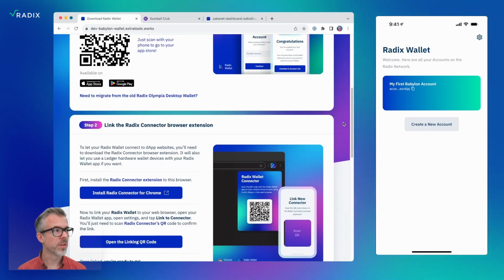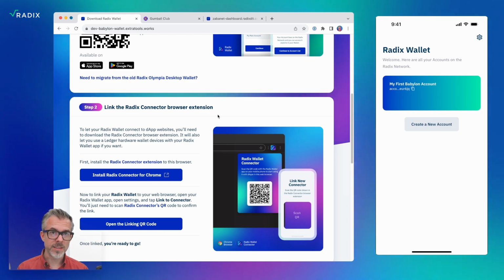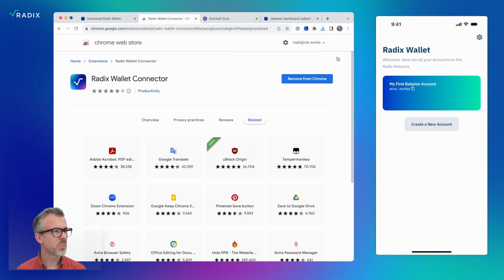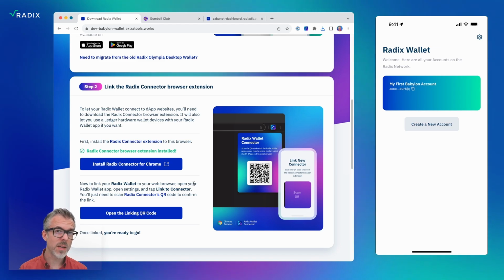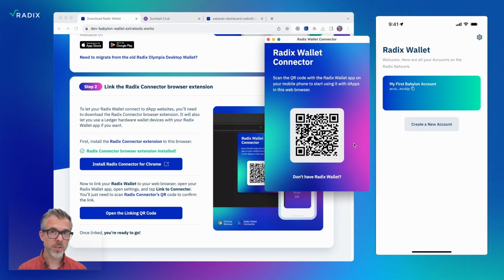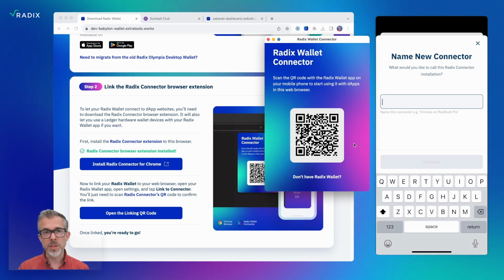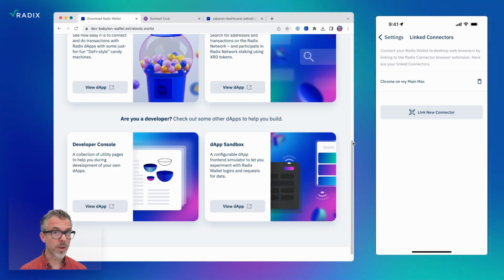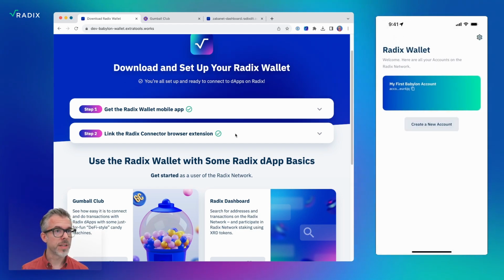Radix Wallet User Guide: How to Install and Use Radix Connect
RDX Works representatives will NEVER initiate contact via direct messages on social or community channels. Be wary of any unsolicited messages claiming to be from support. There is no customer support via direct messages. Anyone offering to help you resolve a problem via DM will be a scammer.